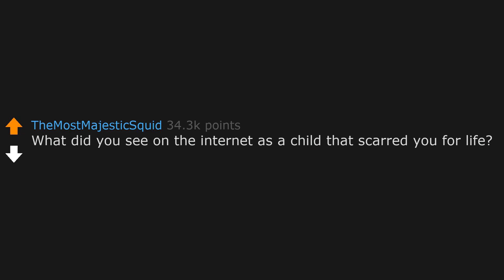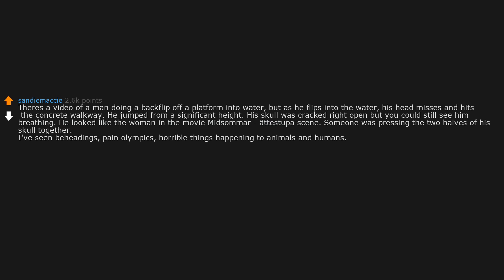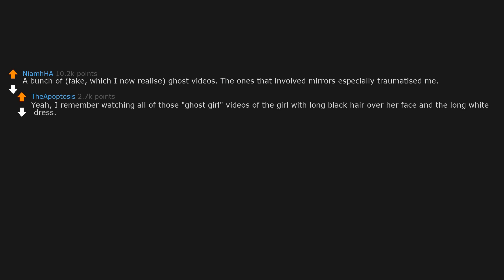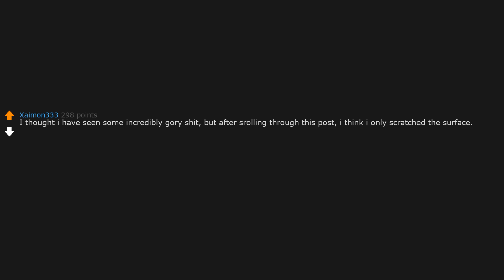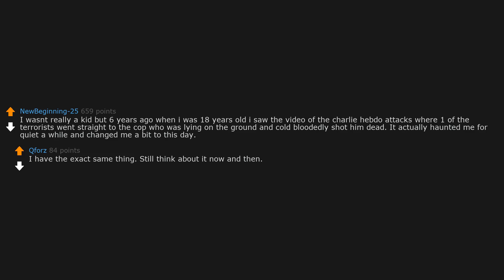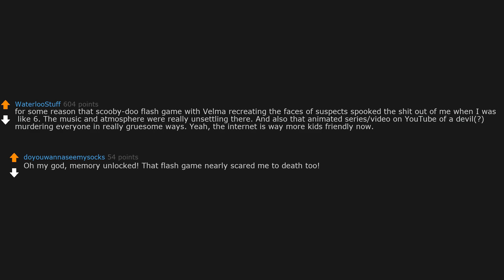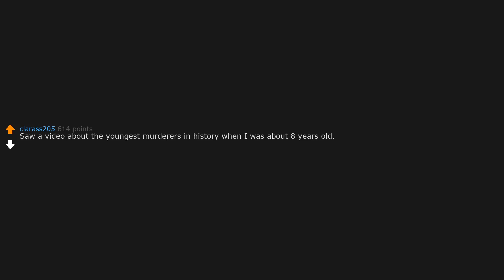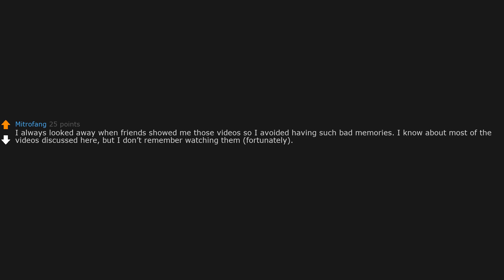What Did You See On The Internet As A Child That Scarred You For Life? (r/AskReddit)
AskReddit People Share What Did You See On The Internet As A Child That Scarred You For Life?